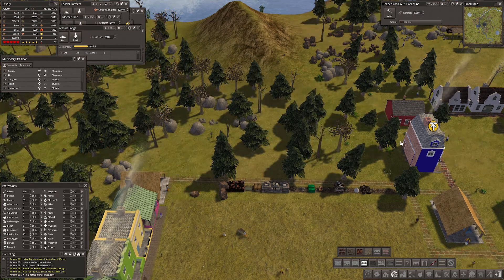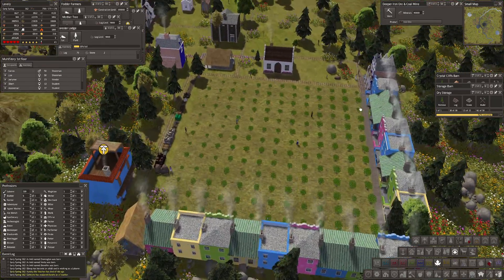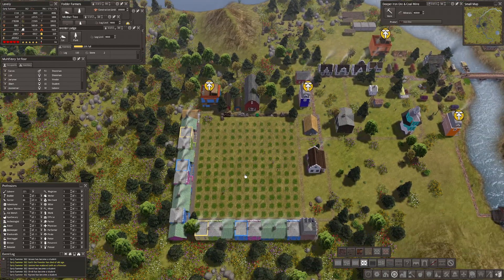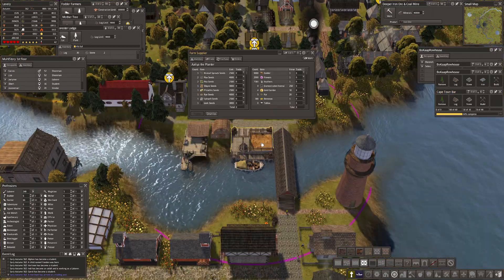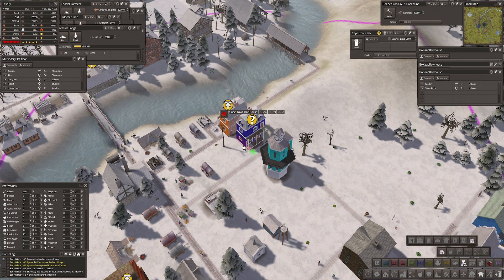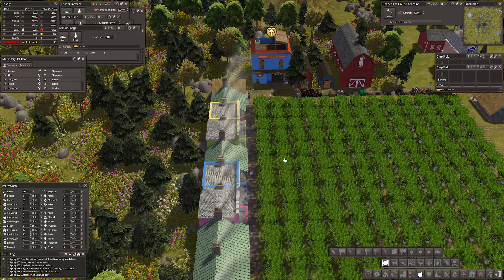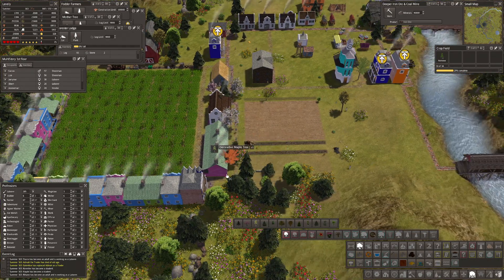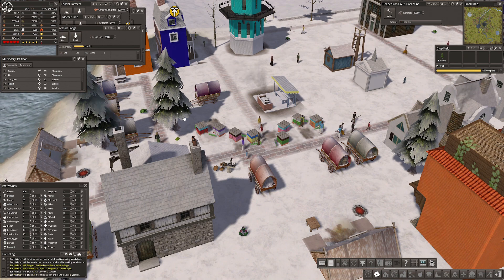Banished Megamod 9 E59 Why Is My Food Supply Falling But My Limits Are Reached?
In this video series I explore all the mods in Banished Megamod 9 Beta and try to improve my layout.
Game: Banished
Developer:Shiningrocksoftware.com
Mod : Megamod 9 is a collection of modded version of Banished mods